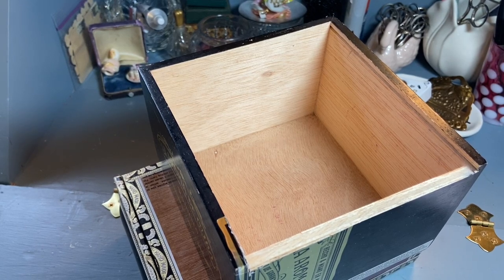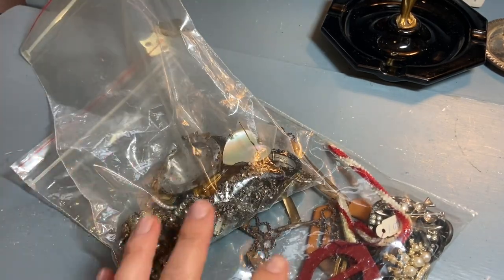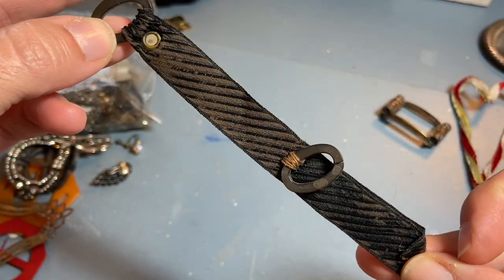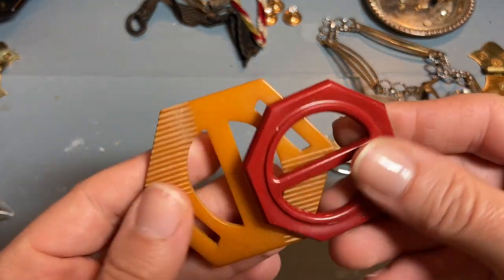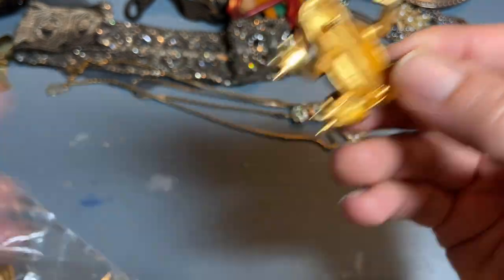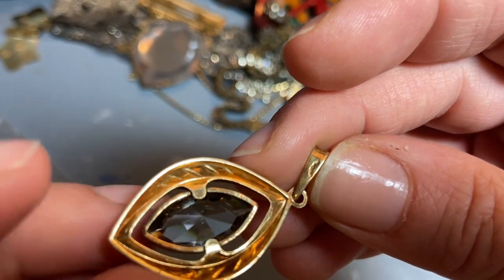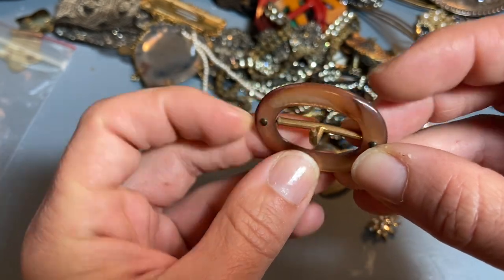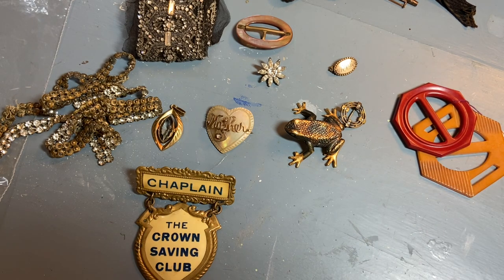Flea Market Jewelry Haul July 2022